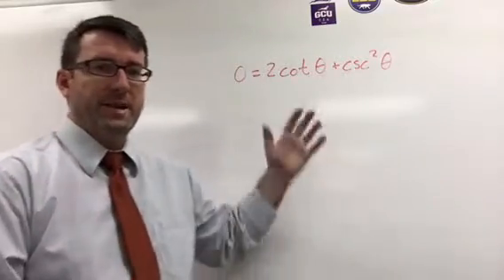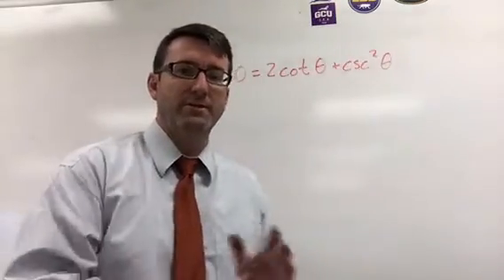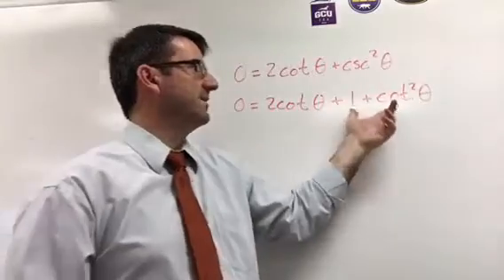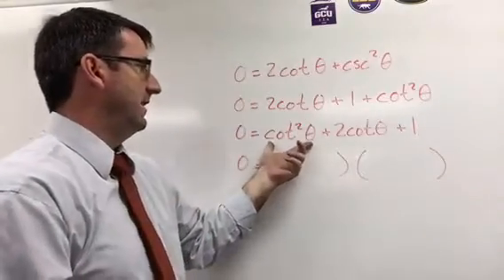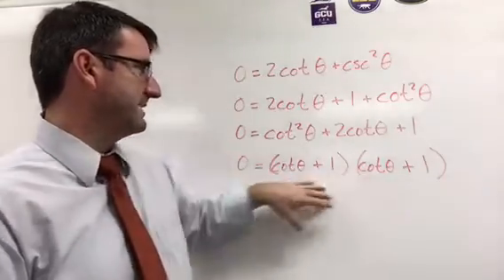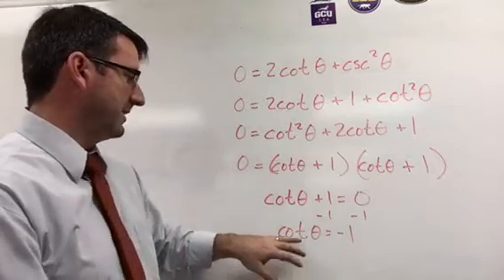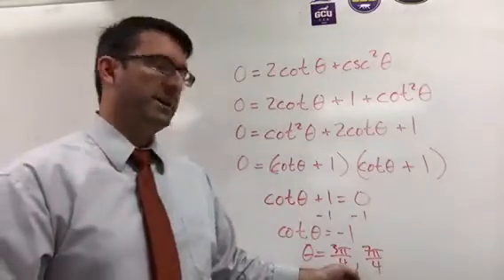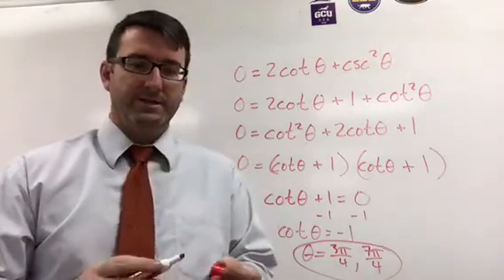2-7 Homework, problem 3